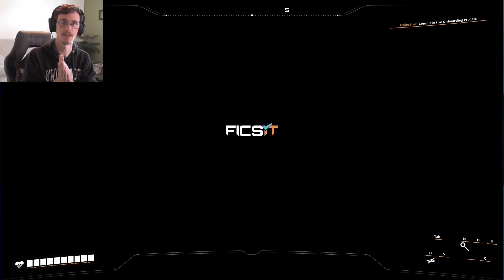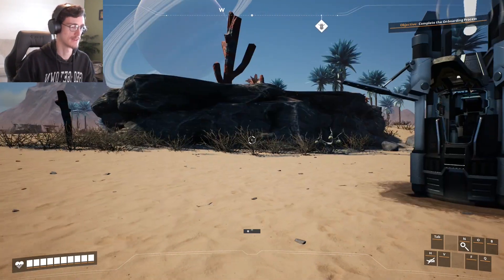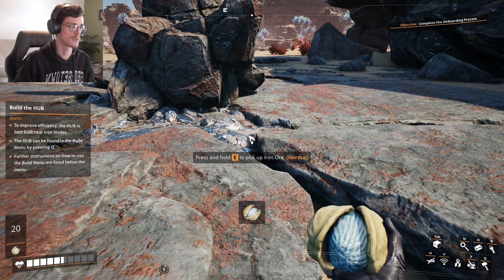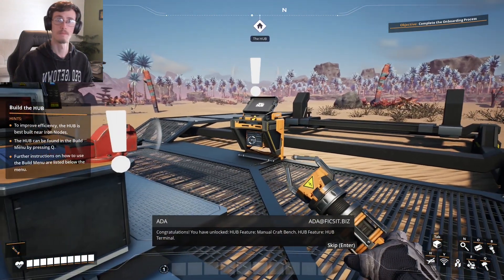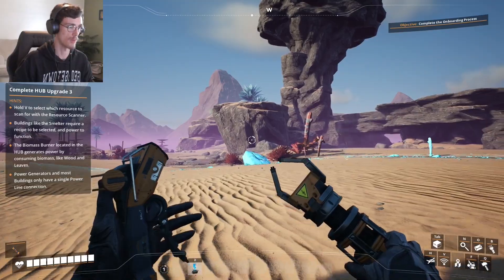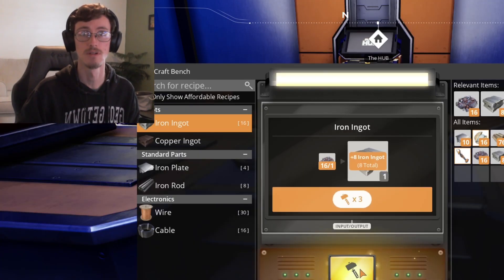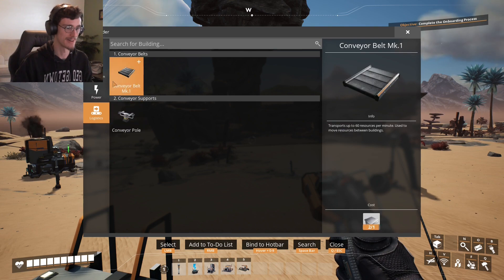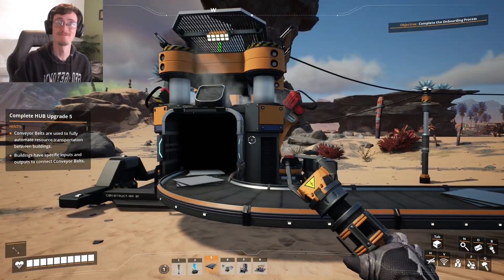Satisfy Me With Your Factory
Consider me satisfied. Enjoy the Satisfactory gameplay and commentary :)

UPLOAD/STREAM SCHEDULE:
Guaranteed Content Days:
► Mondays - Flex day (any extra videos/streams/content I'd like to do)
► Wednesdays - Flex day
► Fridays - Fall Guys Friday (custom lobbies/snipes)

Potential Content Days:
► Saturdays - Flex day OR video content
► Sundays - Flex day OR video content